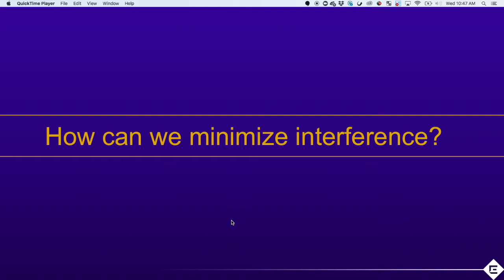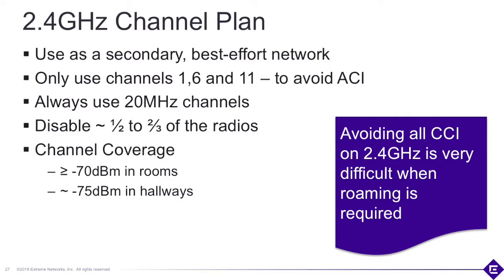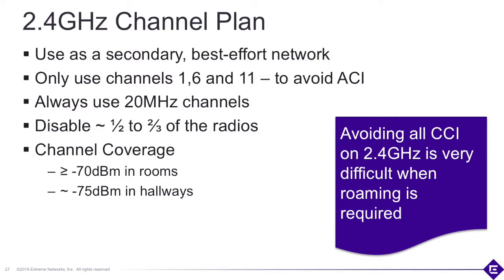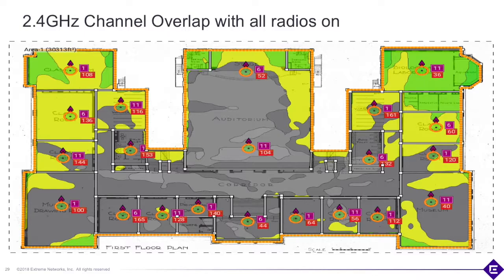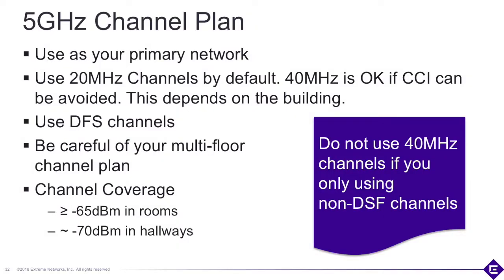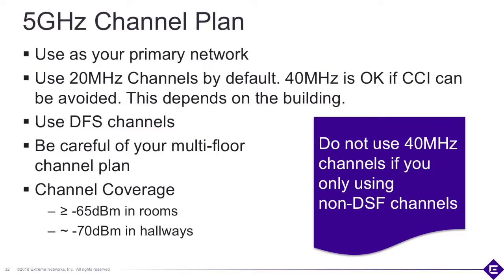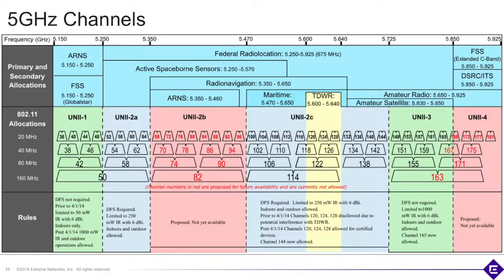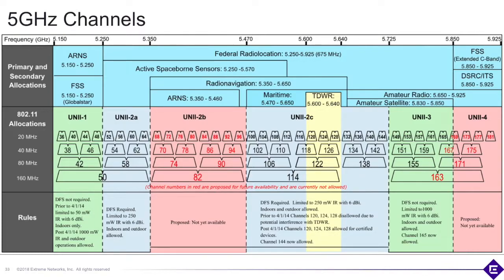Finally Friday #10 – Wireless Channel Plan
Welcome back to Finally Friday. This video is the third part of our basic wireless series. Today we are going to go over wireless channel plans.